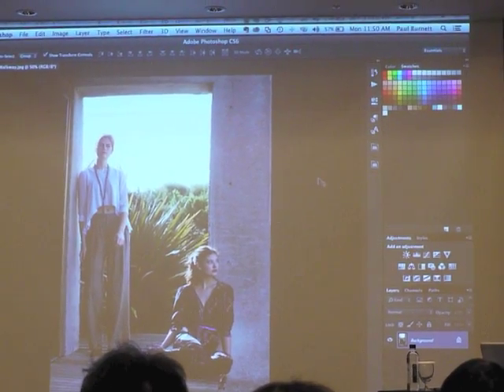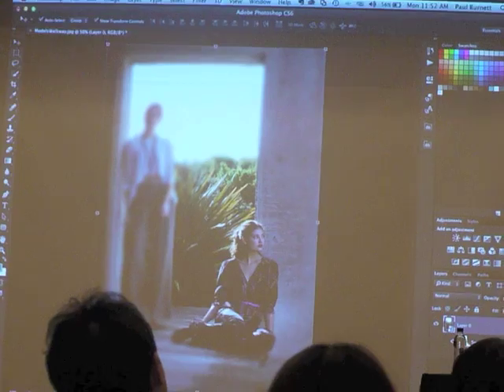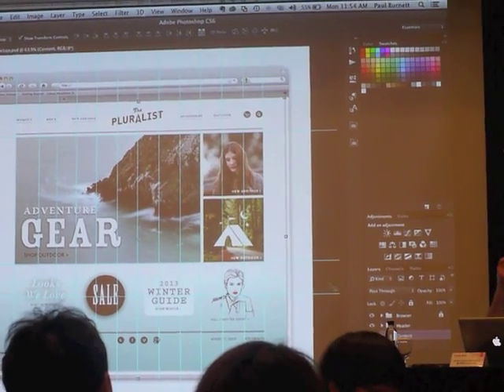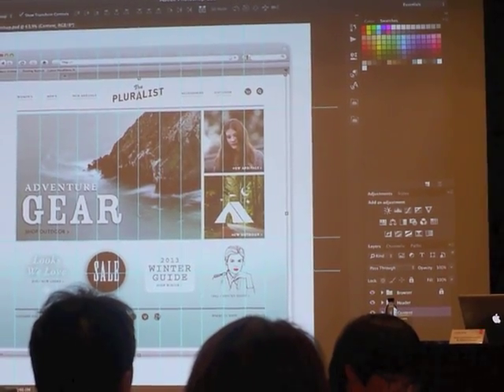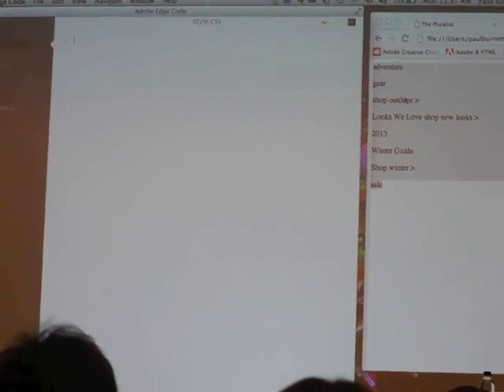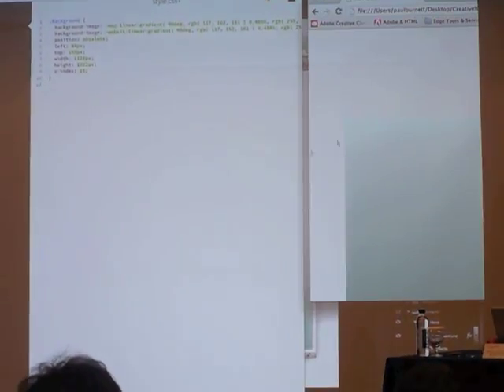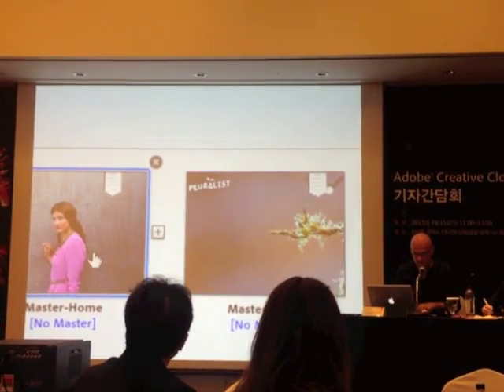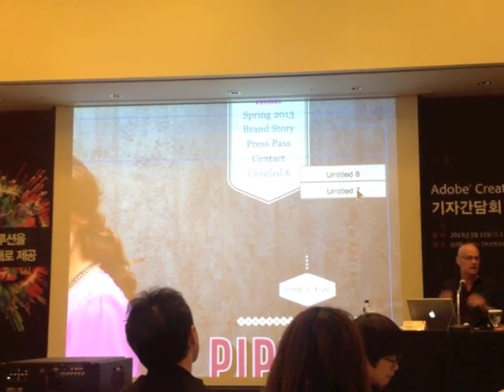어도비 크리에이티브 클라우드 기능 소개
폴 버넷 어도비시스템즈의 에반젤리스트가 3월11일 어도비 크리에이티브 클라우드를 소개하며 몇 가지 주요 기능을 시연했습니다.